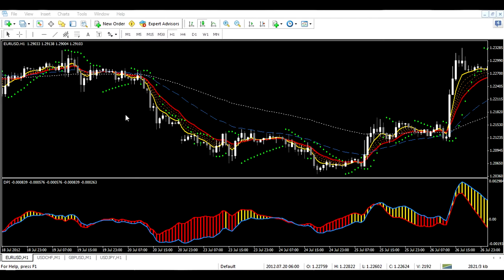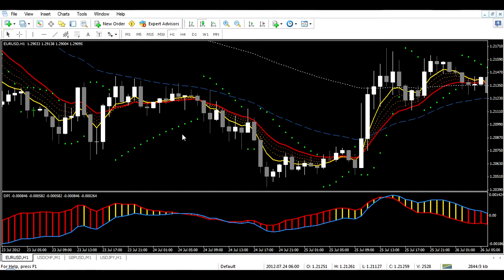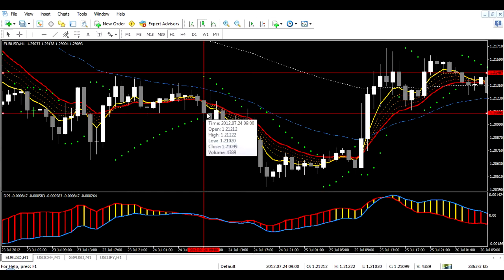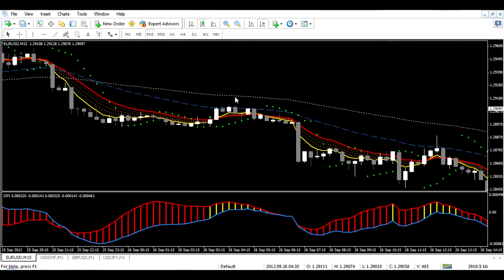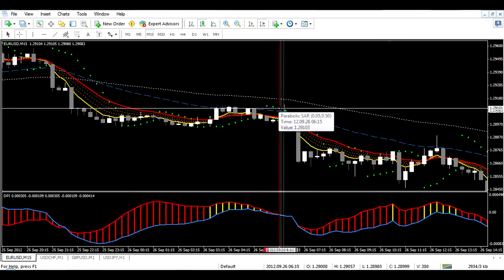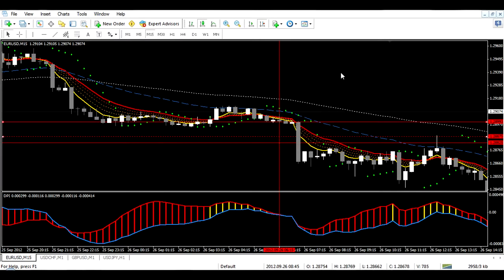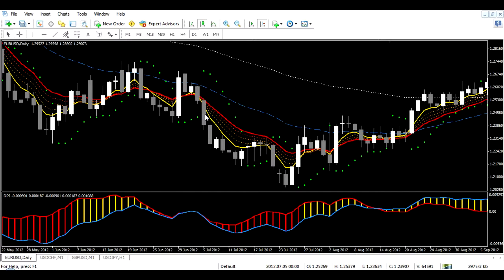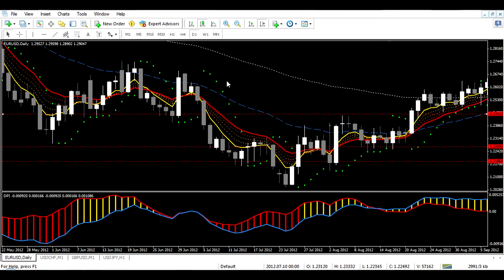8 Ghost Trade Sell Examples